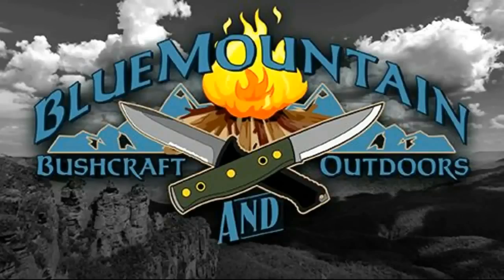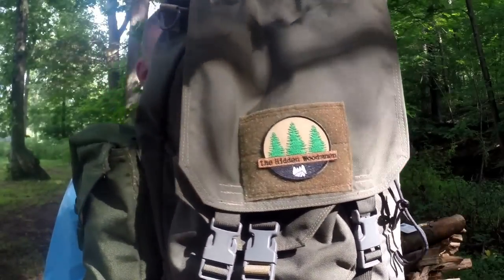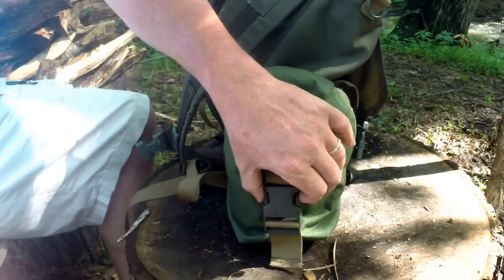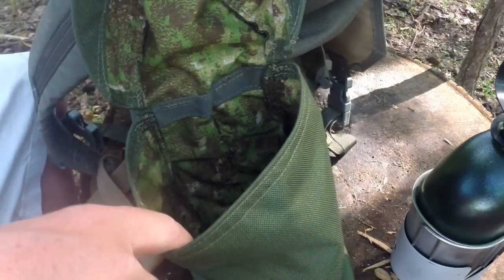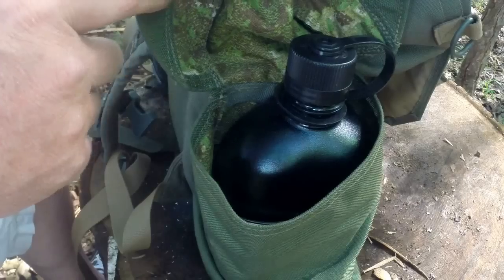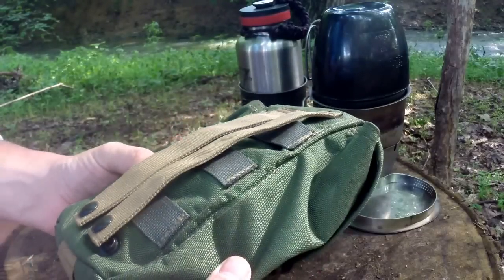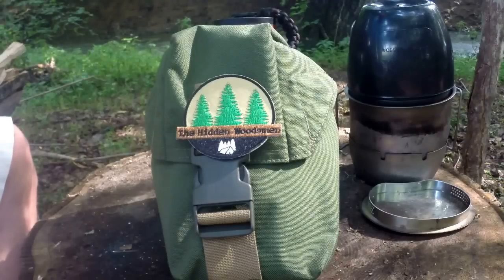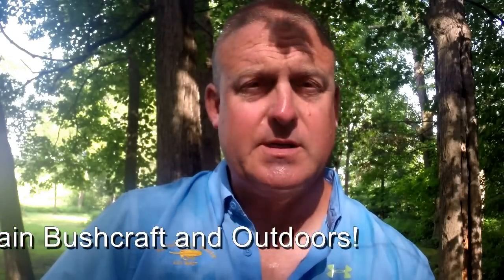Hidden Woodsmen Bottle Kit Pouch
This pouch is still in the prototype phase but should be up on the site soon. It will probably be about $50.00